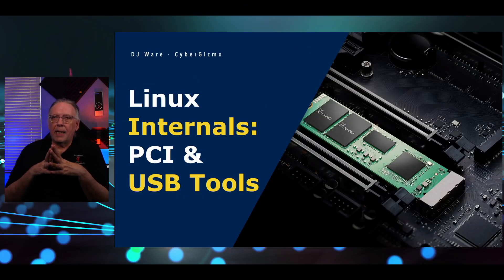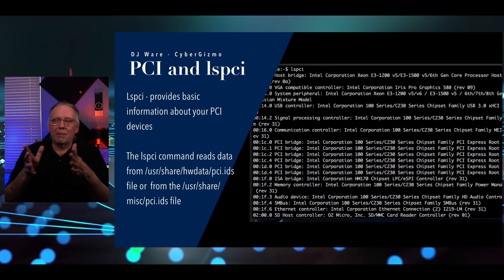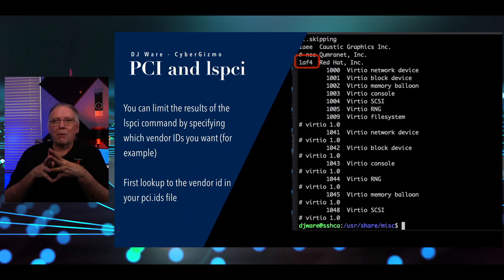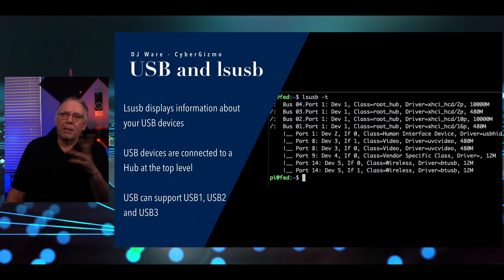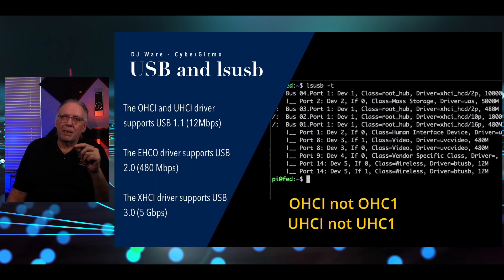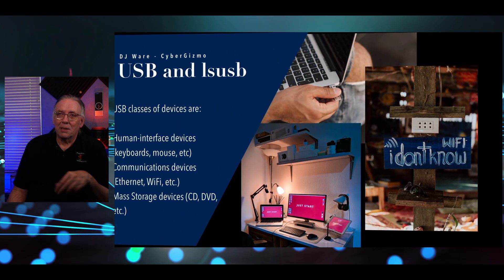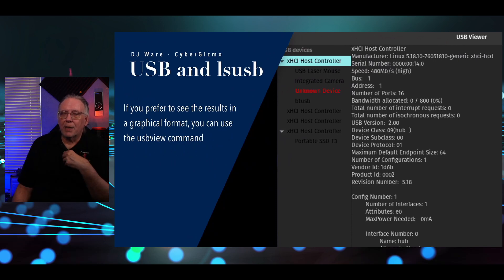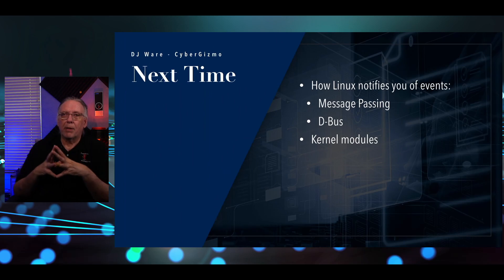Linux Internals: PCI and USB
Today I am exploring the tools for PCI and USB.  These tools allow us to exam the PCI and USB devices to see if they are working properly and have valid kernel or kernel module drivers.  I also talk about how the kernel assigns device numbers to each device and where the tools get their information to display back to us.